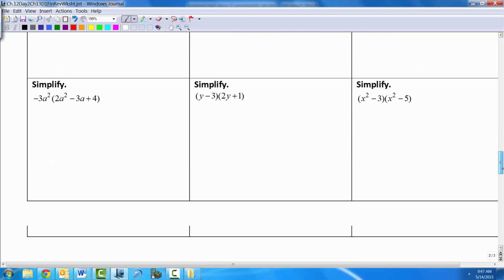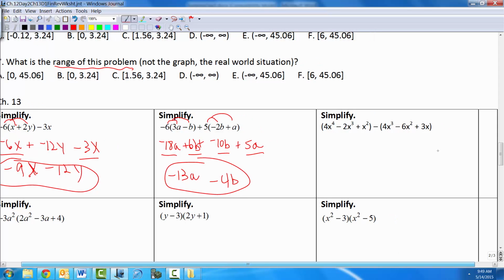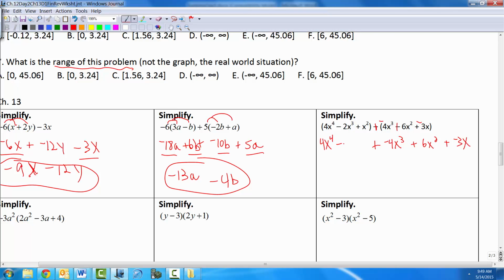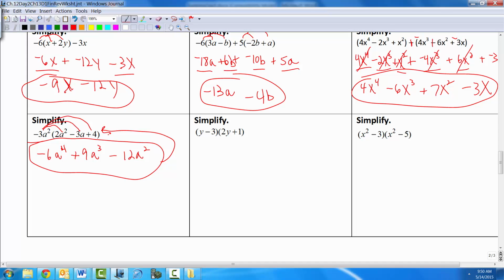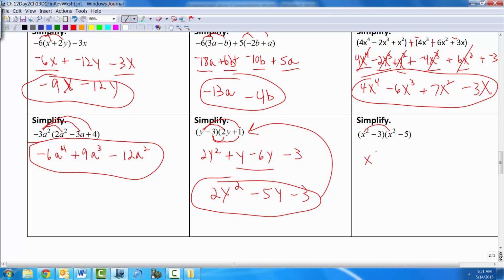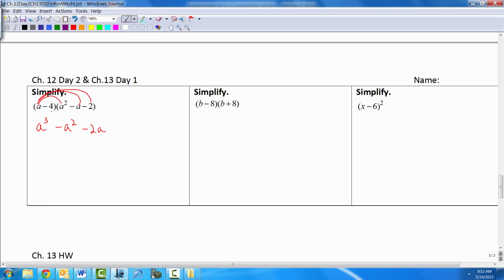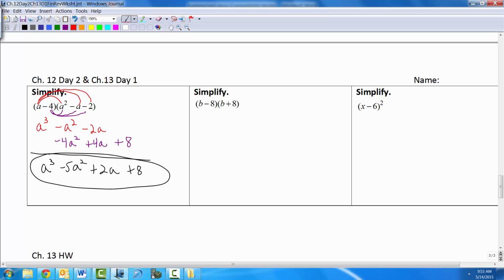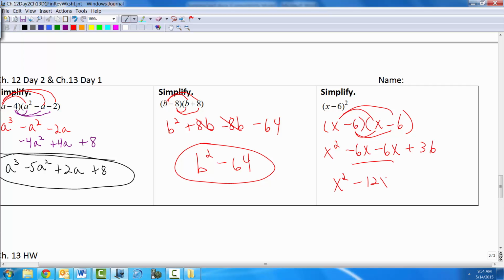Ch.13 Day 1